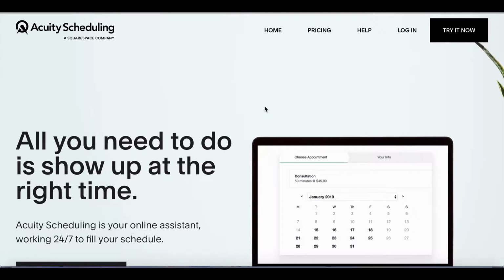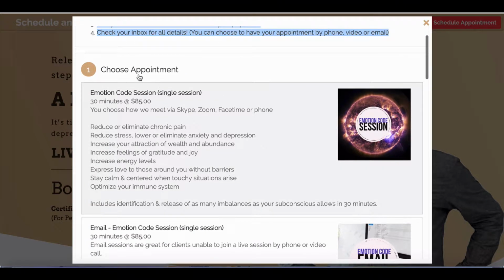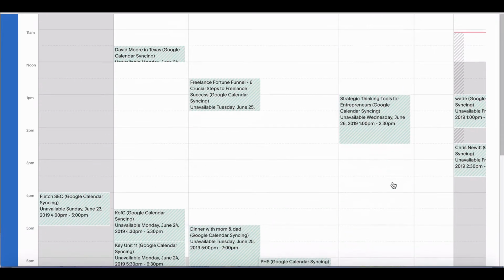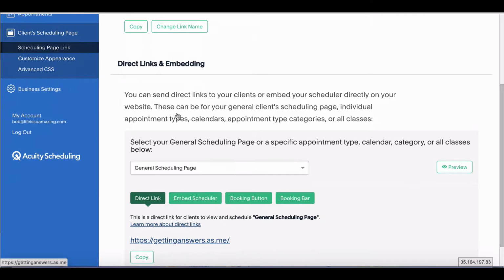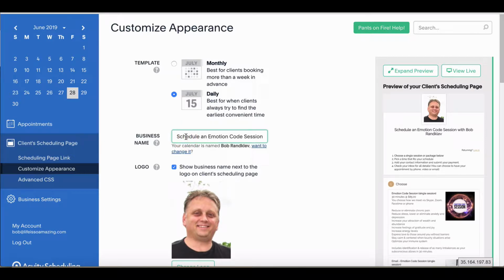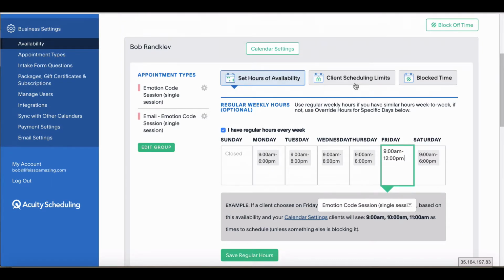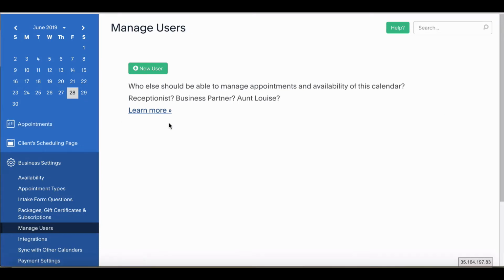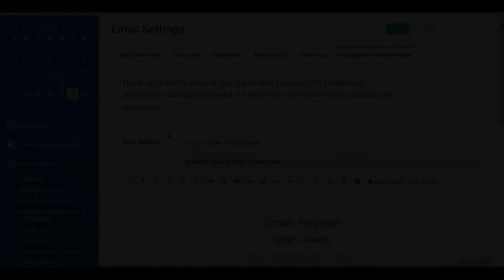Acuity Scheduling Review with Step by Step Overview of Features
Acuity Scheduling is an amazing appointment scheduling app but is it right for you?

In this video, I share the pros, cons, and alternatives to using Acuity scheduling software.

If you are very busy in your practice, "subscription-based" scheduling software will be right for you. Your primary goal is fewer headaches and better time management!

If you are a new practitioner, your schedule isn't as full. You need more of a digital marketing platform that you can add free appointment scheduling apps. But when you get your business off the ground, you'll want options to upgrade!

Learn more about our course "How to create a Beautiful Appointment Booking Marketing Website" step by step

Acuity scheduling has a free but limited option. The mid-tier plans ad automated email and SMS text reminders so your clients don't forget!

If you are a single practitioner or a team with multiple calendars and locations, my Acuity scheduling tutorial will answer your questions!

What is your question about Acuity Scheduling Software? Post it below!

Learn to build a WordPress Appointment Booking website step by step